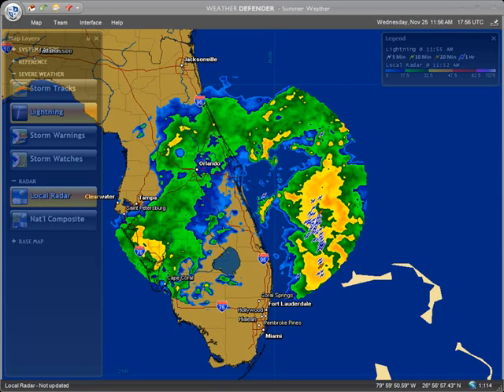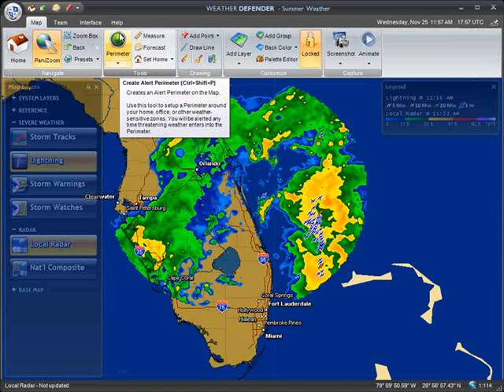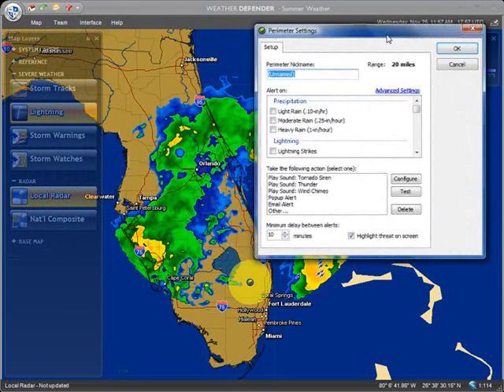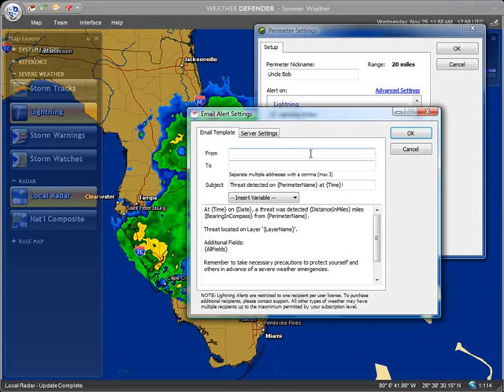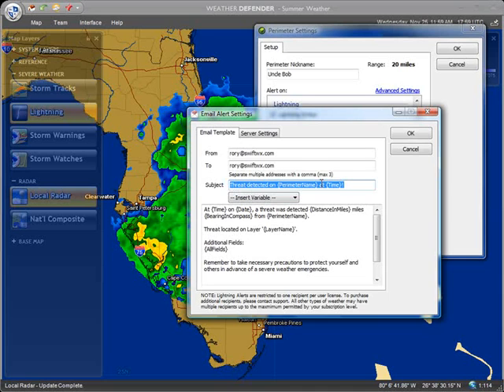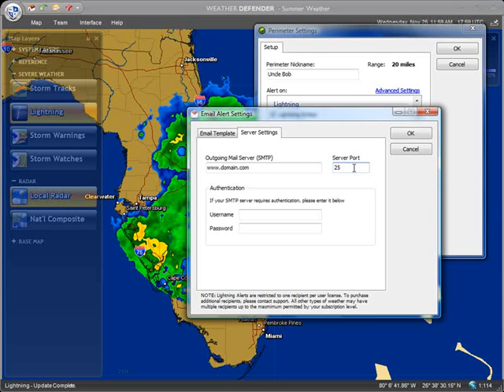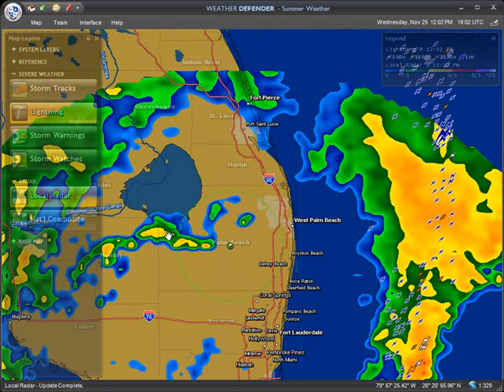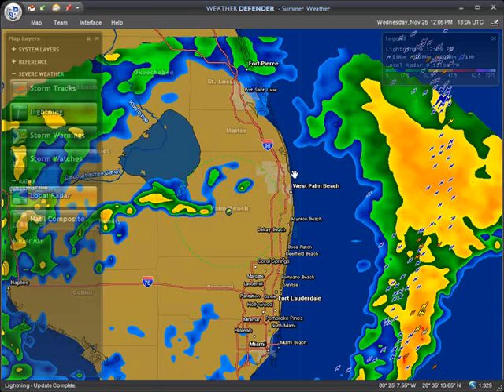Receive Weather Alerts by E-mail or Cellphone in Weather Defender